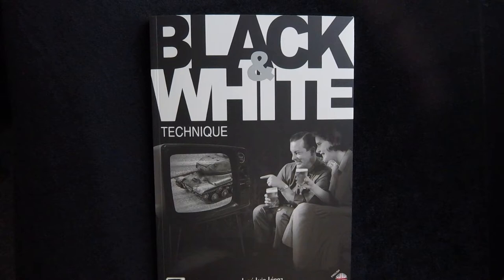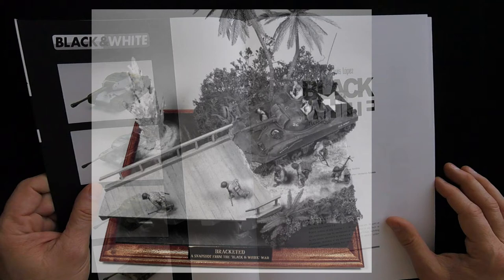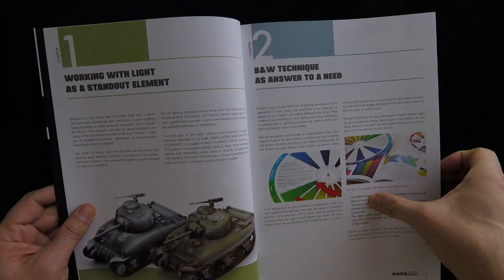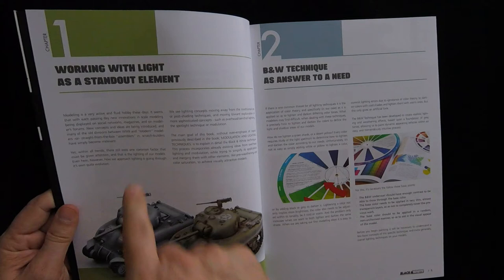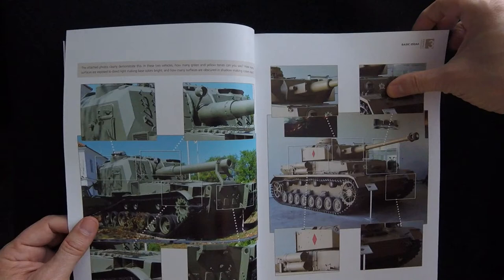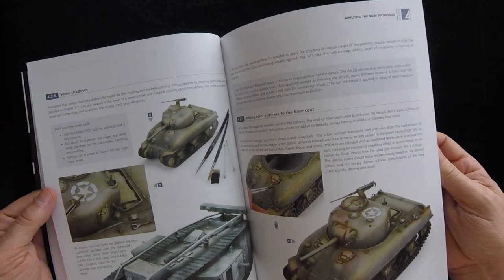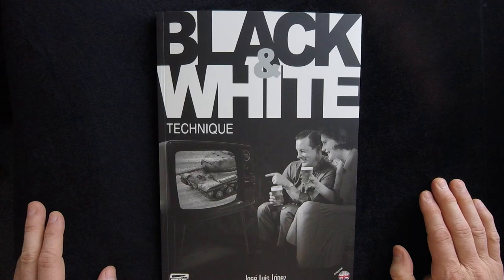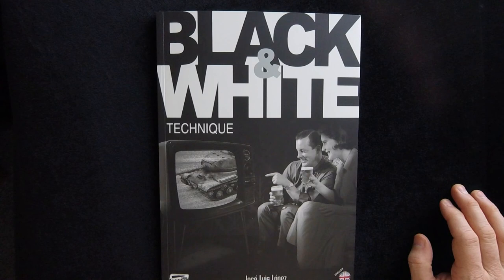Black & White Technique by Jose Luis Lopez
A page through of this recent book release by Ammo of Mig and by author/modeler Jose Luis Lopez which outlines a new method for pre-shading your AFVs using black and white base-coating.